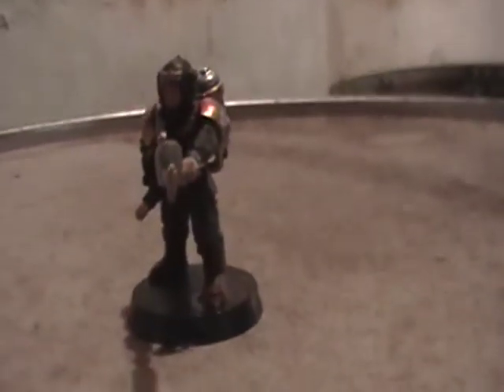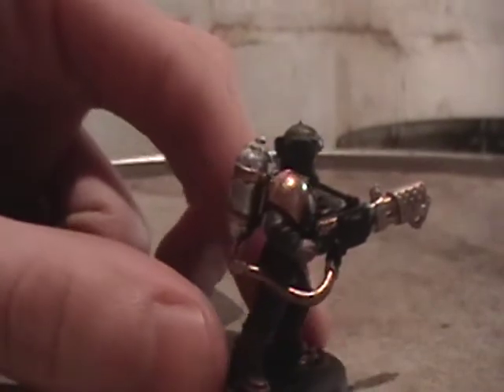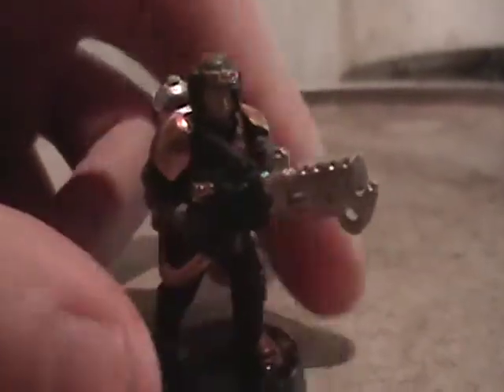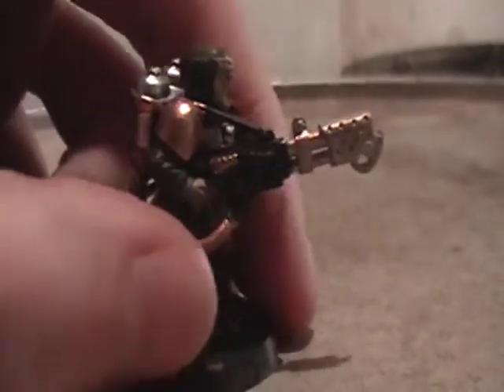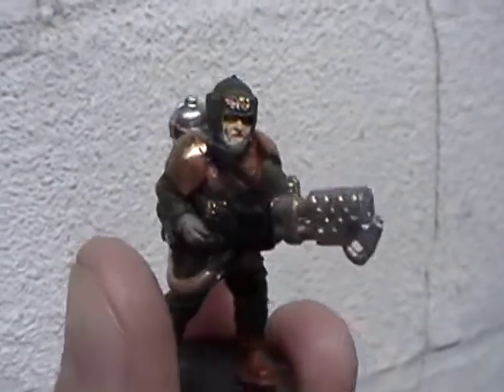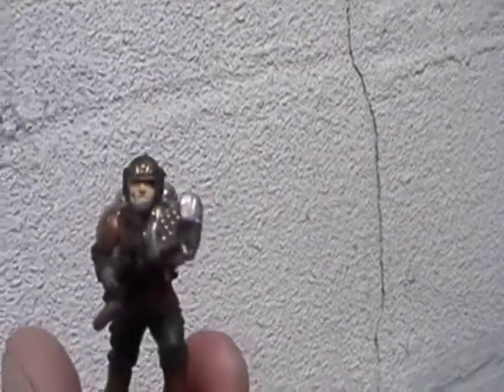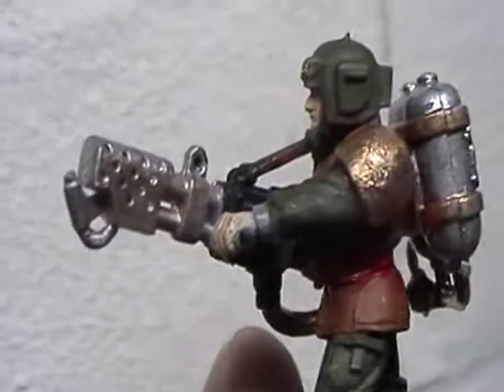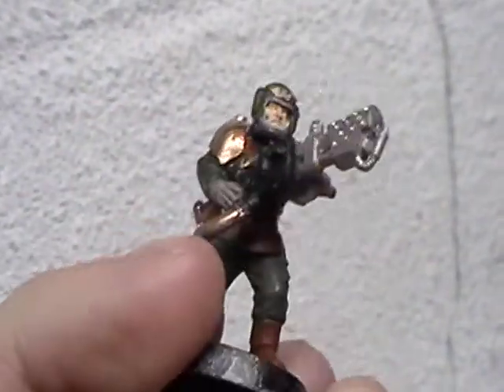Benny the Flamer Painted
This is my first ever painted miniature. He is Benny the Flamer. If you don't know Benny then check out my videos to understand how awesome he really is!